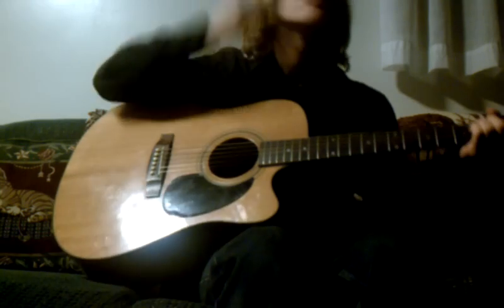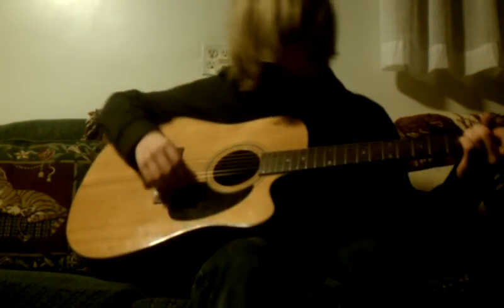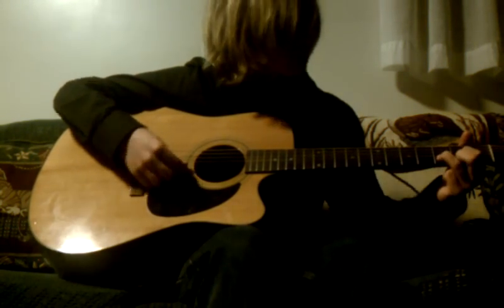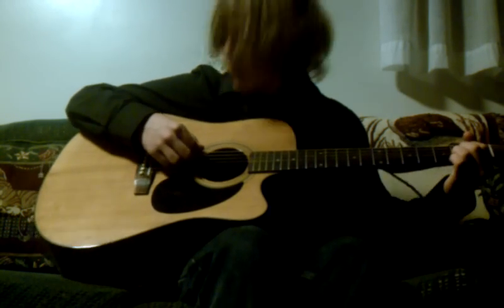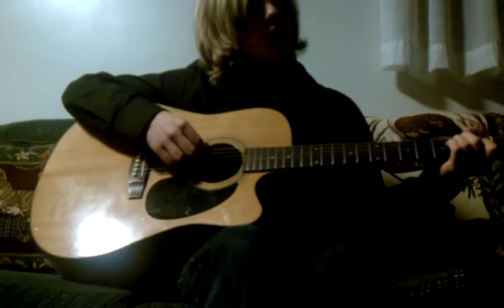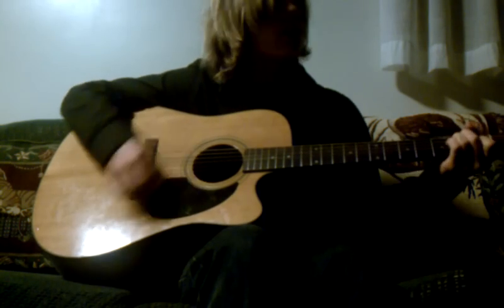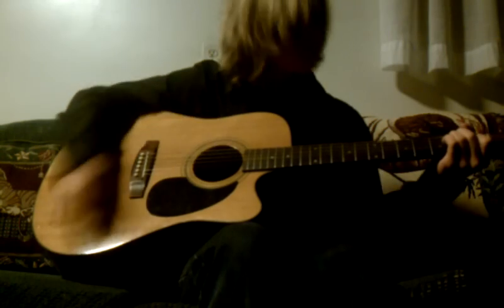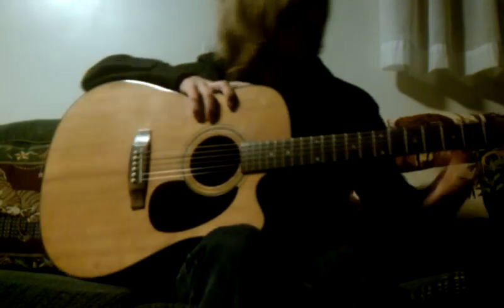Jesus Don't Want Me for a Sunbeam - Nirvana MTV Unplugged 1993 (Guitar Lesson)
Learn how to play Jesus Don't want me for a Sunbeam.